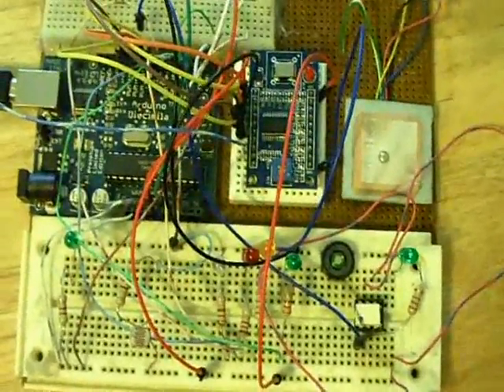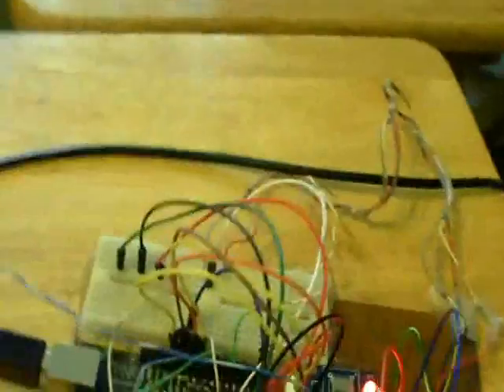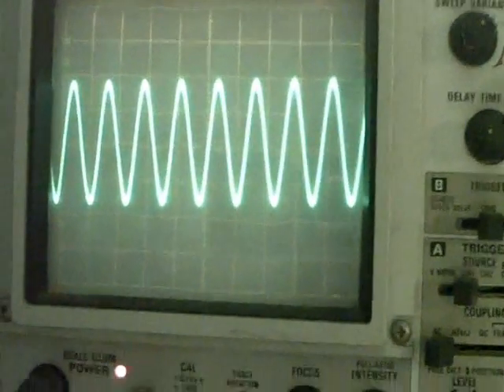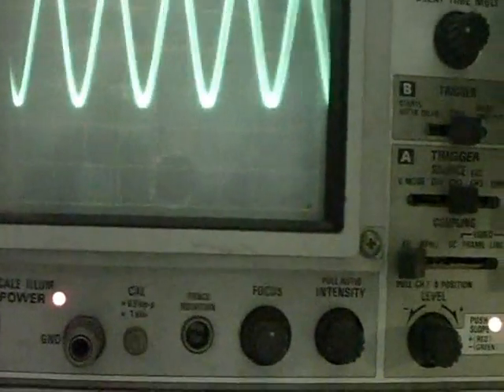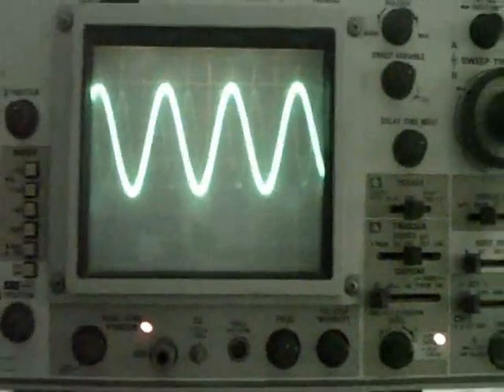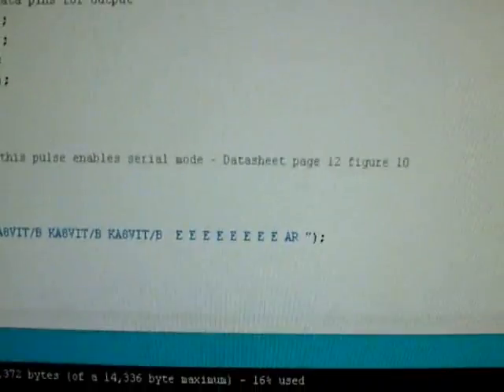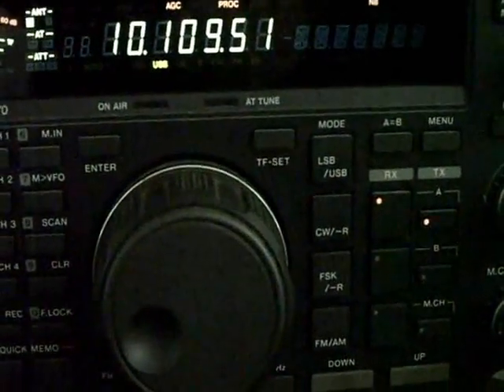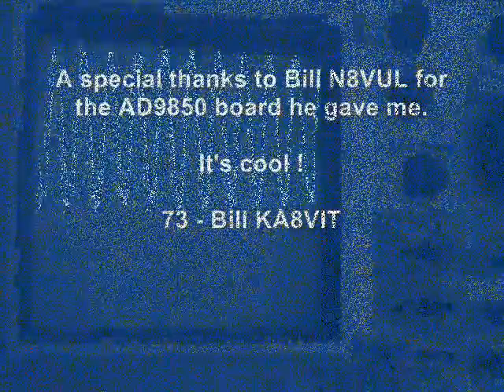AD9850 DDS module controlled by an Arduino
One of the eBay AD9850 DDS modules controlled by an Arduino board.